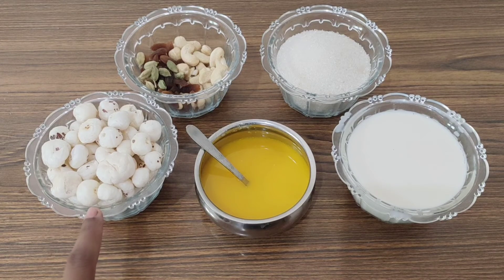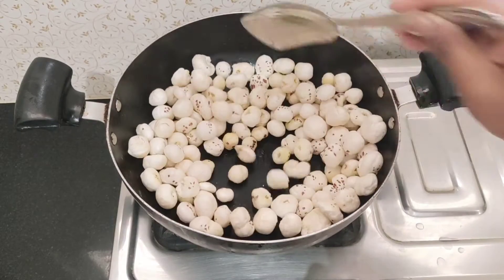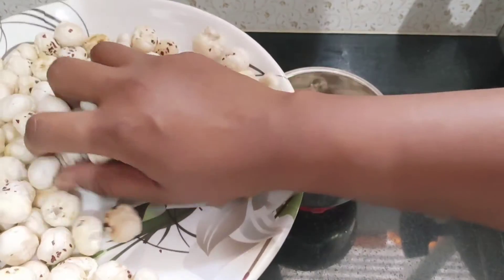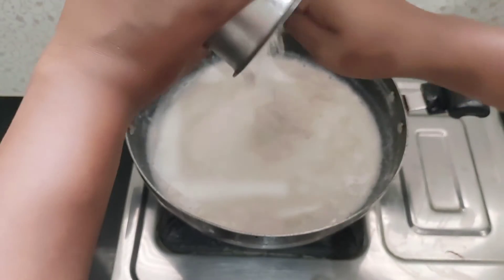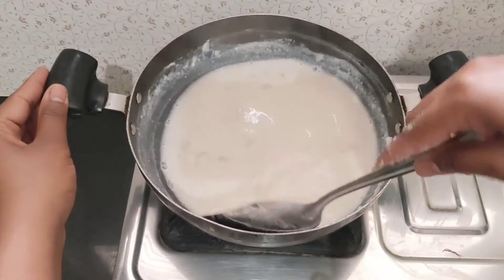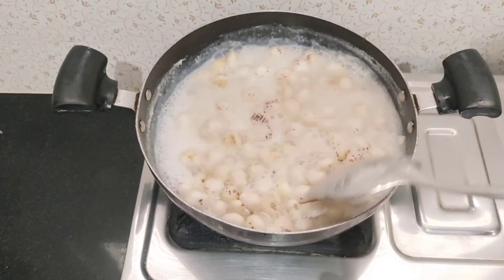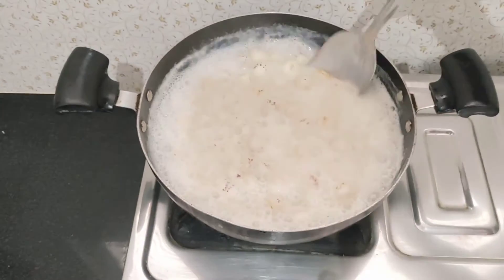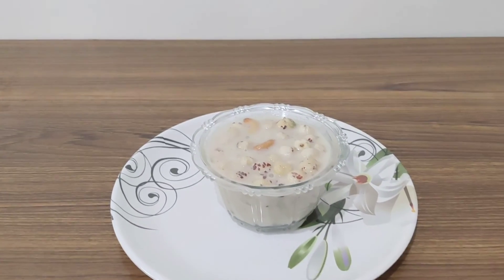Krishna Janmashtami Special Makhana Kheer| Ashwini's Arivu |Kannada Vlog l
Description.
Hi Friends.
Today I am sharing about how to prepare makhana kheer .Makhana are very healthy and easy to digest. It makes a sweet snack when roasted and is used in sweets also. Makhane Ki Kheer is rich and creamy sweet and is super easy to make with simple ingredients which are milk, ghee, sugar, cardamom powder, saffron, cashews and Makhane.
Ingredients.
Ghee
Makhana
Cashew
Milk
Cardamom
Sugar
Dryfruits
Makhana recipe.